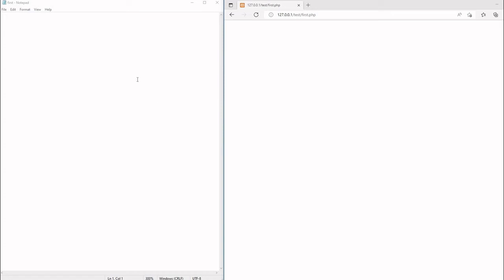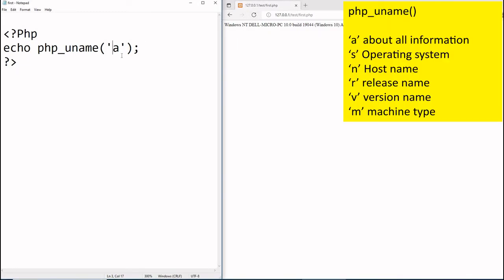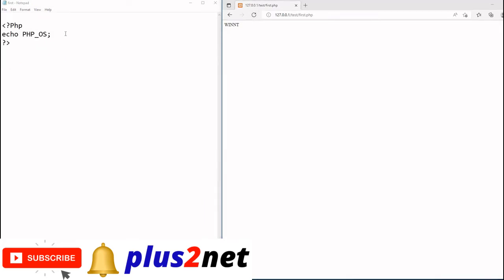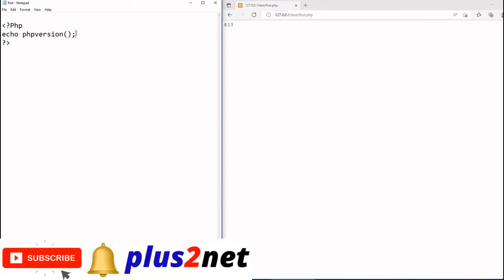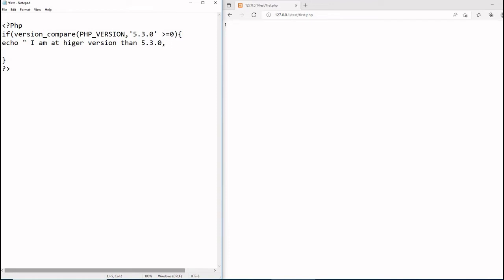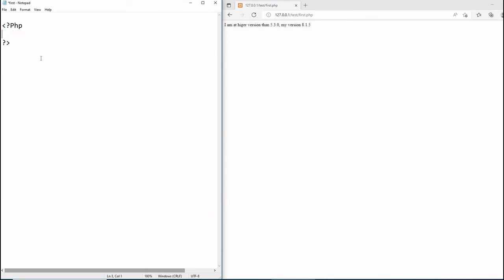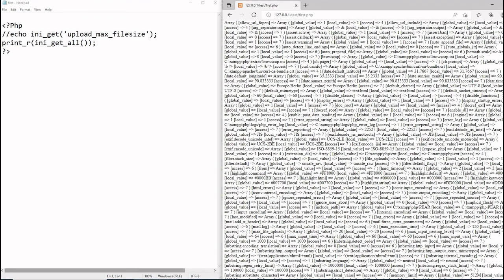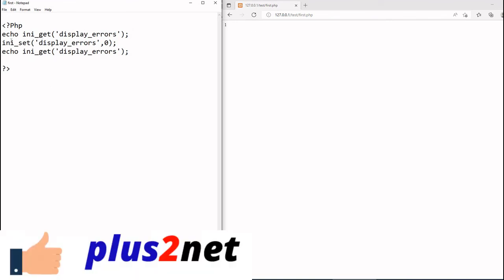Getting & setting PHP values of php.ini and getting server, operating system & PHP details to Manage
We can get the PHP installation details by using phpinfo(), but we need to extract specific details from the output to manage our script.
We can get operating system details by using php_uname(), we can also get about host name, release name, version name , machine type

We can get PHP version by using phpversion(); WE can compare versions by using version_compare()
We can use php_ini_loaded_file() to get the location of php.ini file.
We can get the setting values by using ini_get()
We can also get all setting by using ini_get_all()
We can change the set values by using ini_set()

We can read the php.ini file path
Reading all the settings with values of php.ini
We can change the values of settings of php.ini by